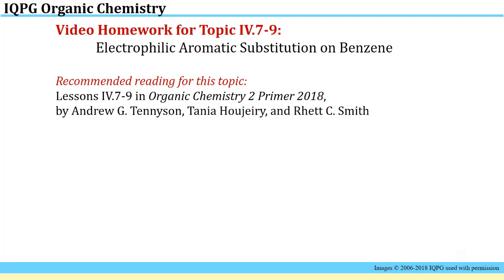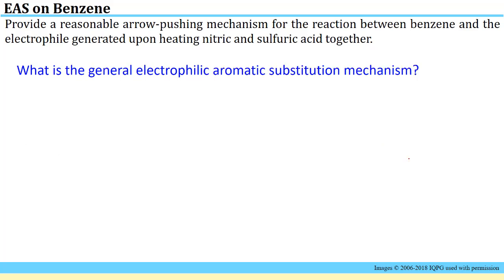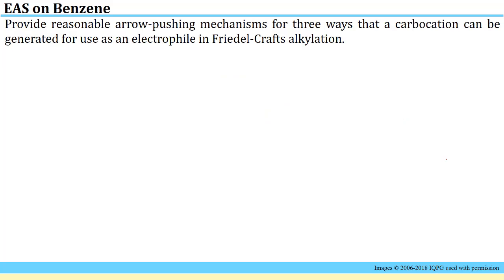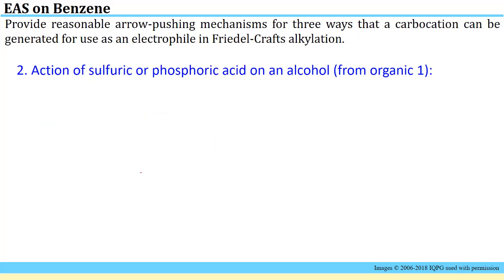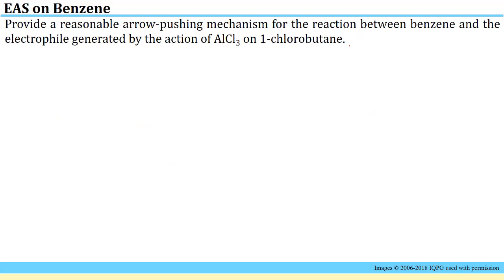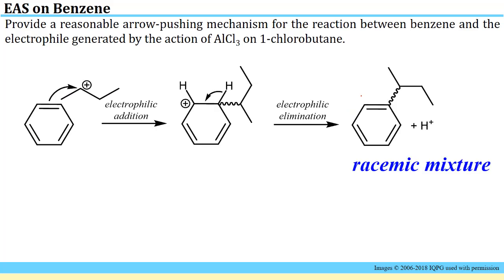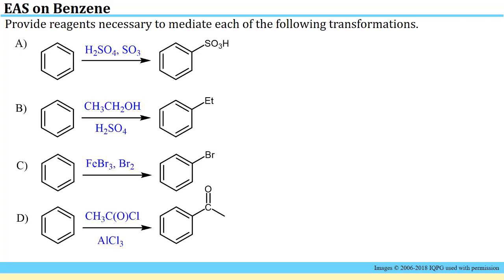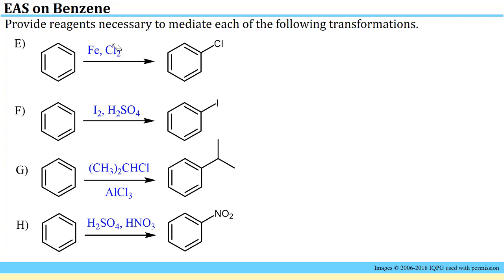Practice for Proton Guru Lessons IV.7-9: Electrophilic Aromatic Substitution on Benzene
This video homework is designed to accompany Lesson IV.7-9: Electrophilic Aromatic Substitution in the book “Organic Chemistry 2 Primer 2018” by Tennyson, Houjeiry and Smith. This video problem set will be most beneficial to you if you pause for each problem, try to work the problem yourself, and then watch the solution, one problem at a time. You should write down the reason you missed any problems that you did not properly solve on your own. If you do not know what information you are missing to properly address the problem, this can guide you as to what to ask your instructor/tutor/fellow classmates, or areas of your text to review.